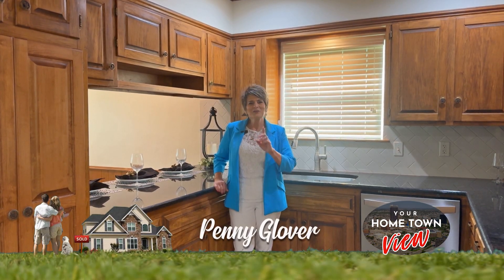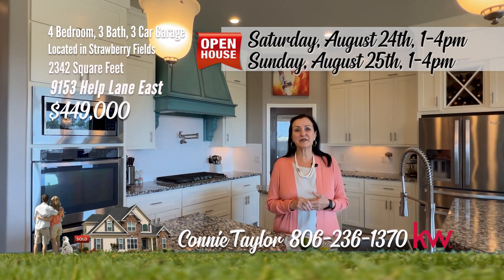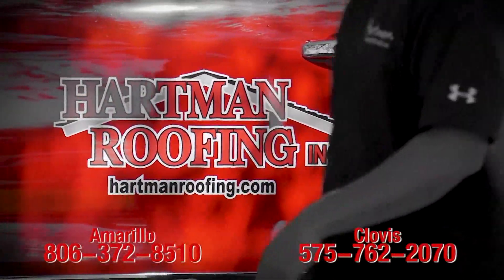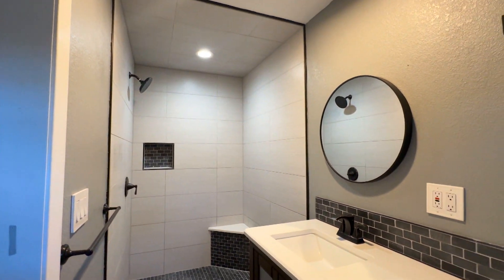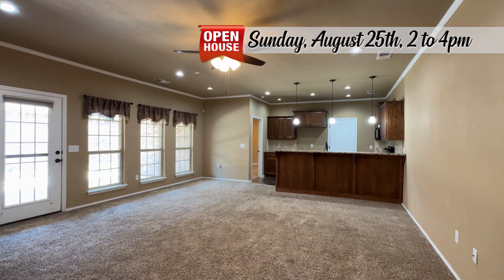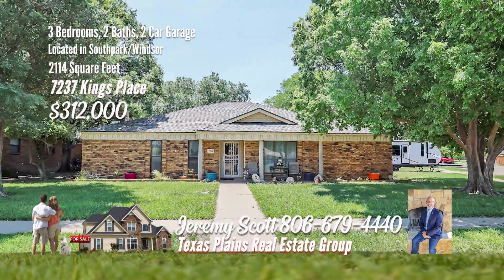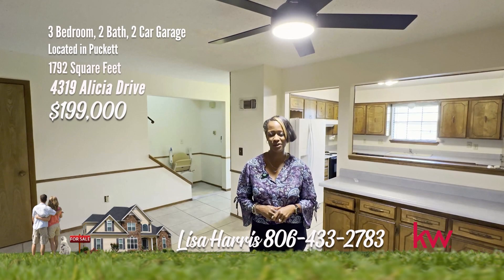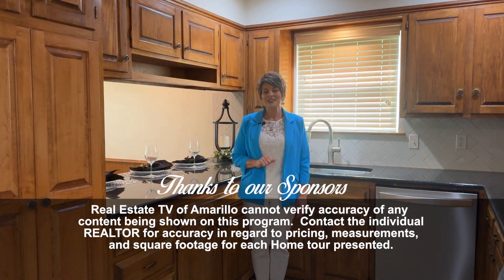YHTV SHOW :: AIR DATES: 8-22 & 8-24-2024